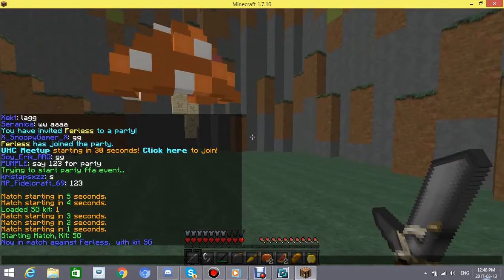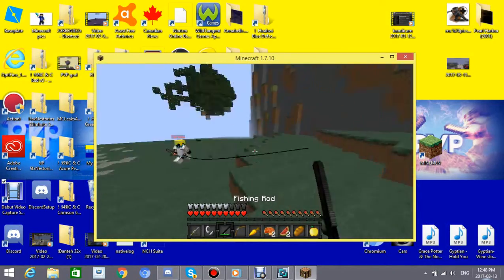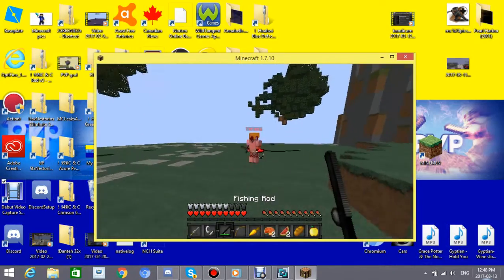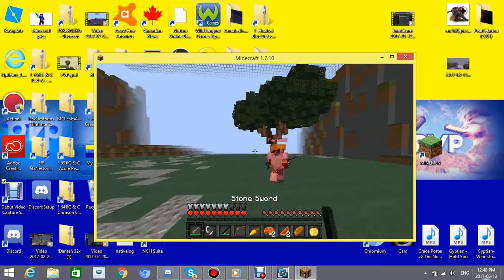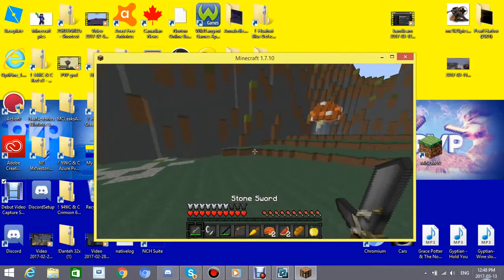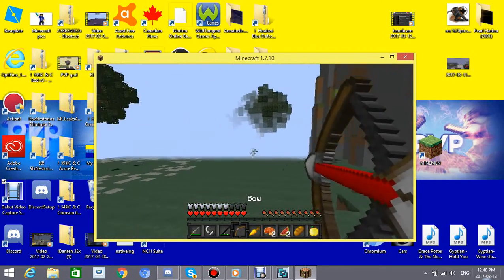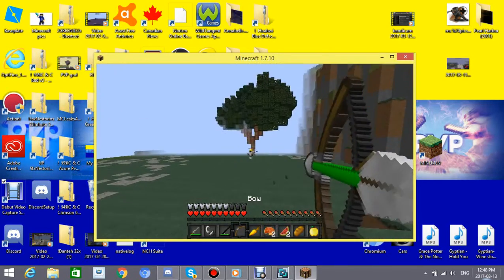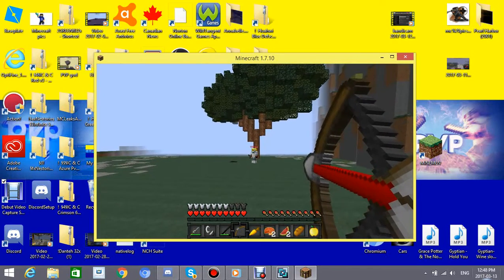lmao LOOK AT DIS DUDE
sorry for this nub being horrible hes using a trackpad right now